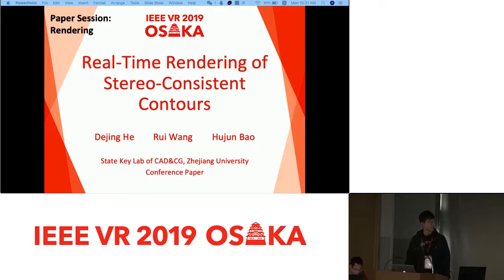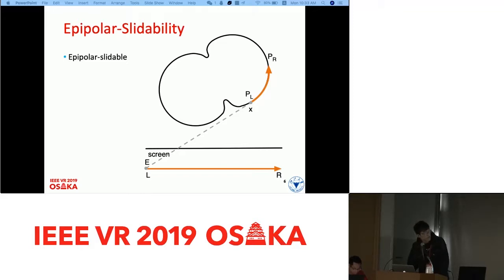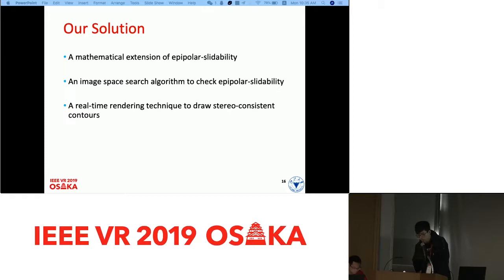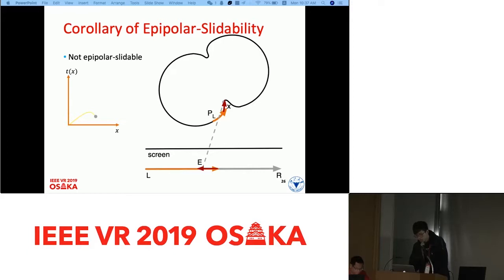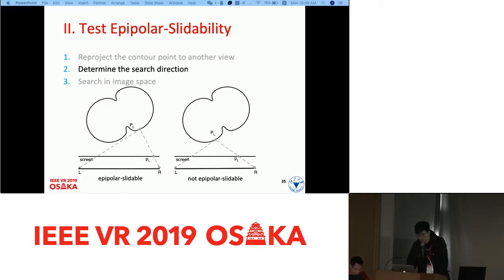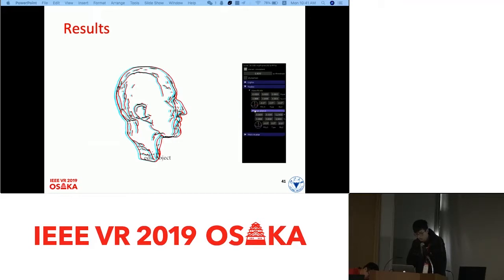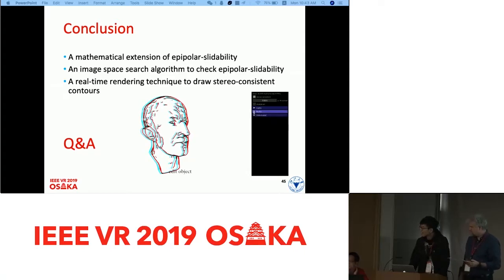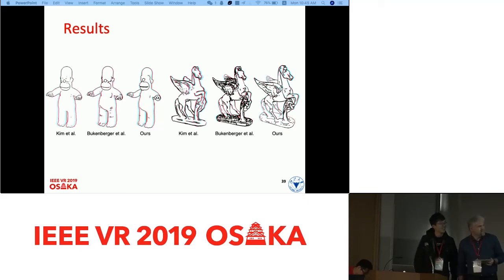[S04_2] Real-Time Rendering of Stereo-Consistent Contours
Title:
Real-Time Rendering of Stereo-Consistent Contours

Authors:
Dejing He (Zhejiang University), Rui Wang (Zhejiang University), Hujun Bao (Zhejiang University)

Conference

Abstract:
Line drawing is an important method to depict the shapes of objects concisely. The combination of line drawing and stereo rendering, the stereo line drawing, not only conveys shape efficiently but also provides viewers with the visual experience of the stereoscopic 3D world. Contours are the most important lines to draw. However, due to their view-dependent nature, contours must be rendered consistently for two eyes; otherwise they will induce binocular rivalry and viewing discomfort. This paper proposes a novel solution to draw stereo-consistent contours at real-time. We derive from the concept of epipolar-slidability introduced in previous work that the stereo continuity of contour points along the epipolar curve can be evaluated by extreme points on the trajectory of corresponding viewpoints of contour points, and further extend the contour continuity test via an image space search rather than sampling multiple viewpoints. Overlaps are handled appropriately by projecting contour points and extreme points in image space using per-pixel linked list. Results show that the proposed method has a much lower cost than previous works, therefore enables real-time editings for users, such as changing camera viewpoints, editing object geometry, tweaking parameters to show contours with different details, etc.